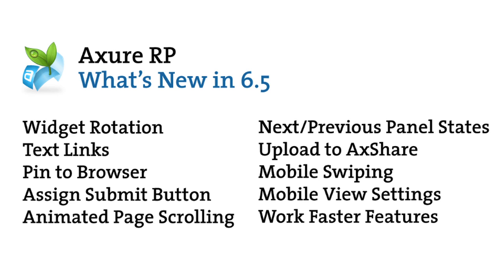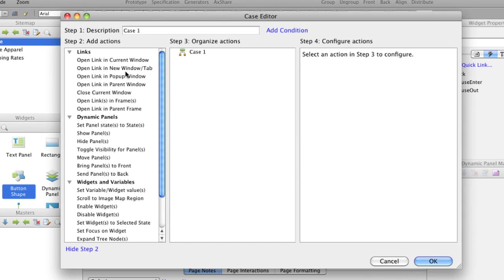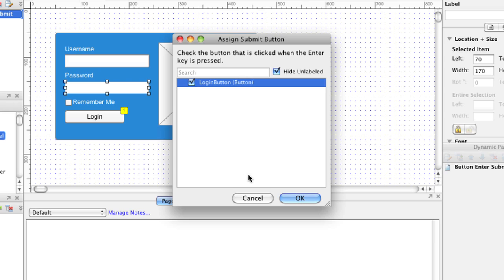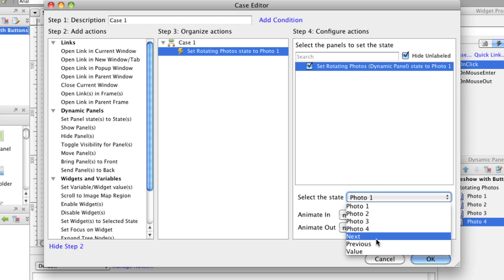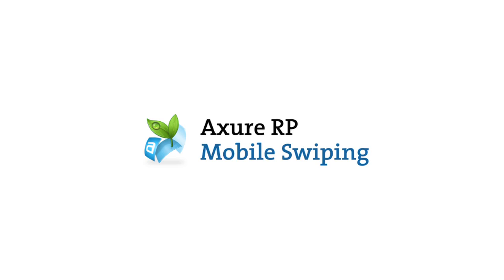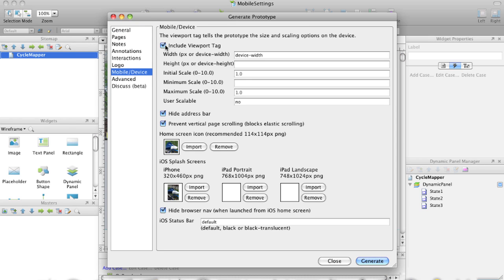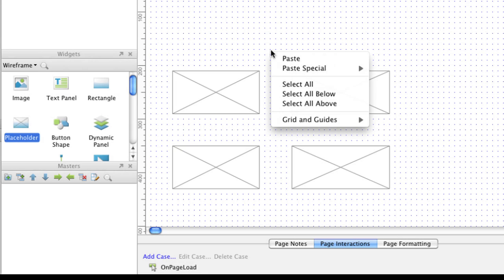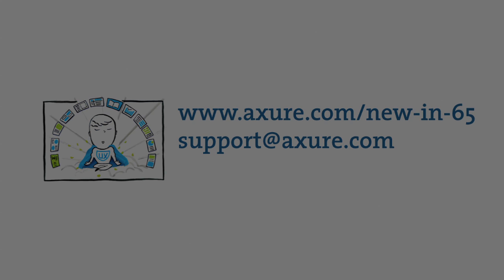What's New in Axure 6.5 (New Feature Tutorial)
See the entire list of new features in Axure 6.5

This video walks you through many of the new features found in Axure 6.5.  Some of those features include...

Widget Rotation
Text Links
Pin to Browser
Page Scrolling Animations
"And More"